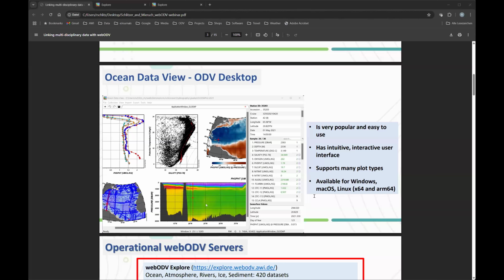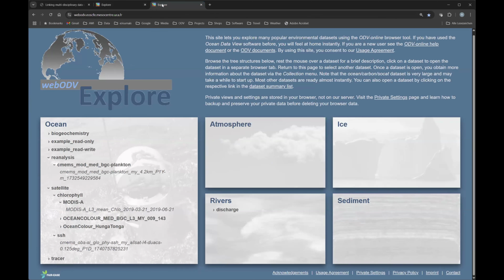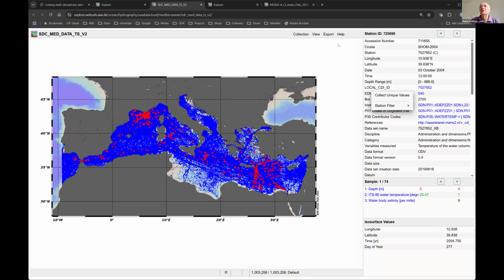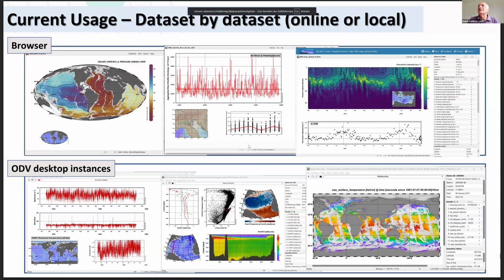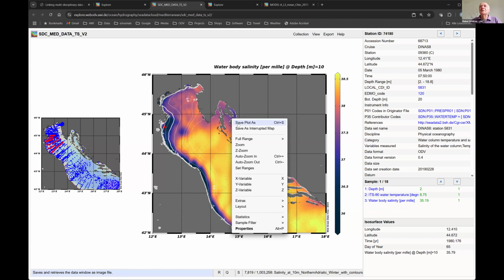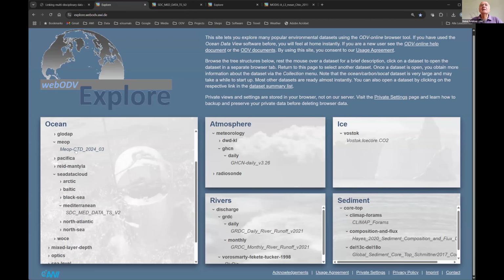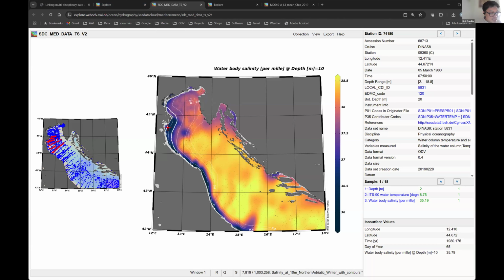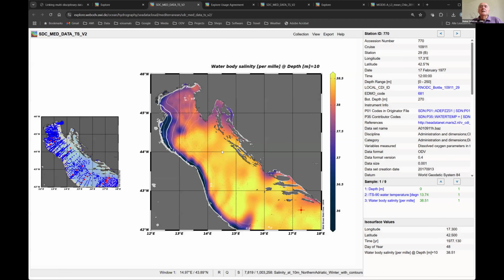FAIR-EASE Webinar: Linking multi-disciplinary data with webODV 3 July 2025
Understanding the Earth System in its full complexity requires more than just single-discipline observations — it demands integrated, multi-disciplinary data analysis. Whether examining the dynamics of marine plankton blooms, tracking the oceanic and terrestrial uptake of atmospheric CO₂, or tracing the fate of pollutants across the air, sea, and soil, modern environmental challenges call for unified approaches to data access and interpretation.

As part of the FAIR-EASE project, webODV is revolutionising how researchers interact with complex data. Developed by the Alfred Wegener Institute, webODV brings three decades of ODV expertise into a fully online environment, removing the need for software installations while preserving powerful analytical capabilities.

The slides from the webinar are available on the event webpage